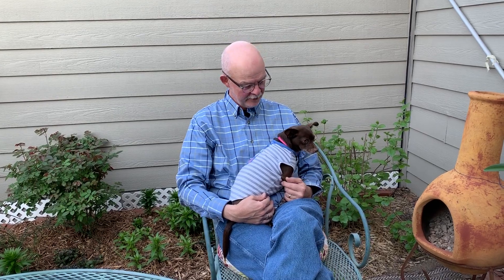James Talks Chipper SS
James Wiebe discusses construction, materials and build time of the Chipper single seat experimental / ultralight aircraft kit